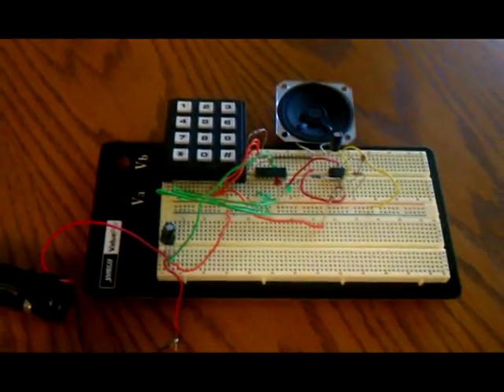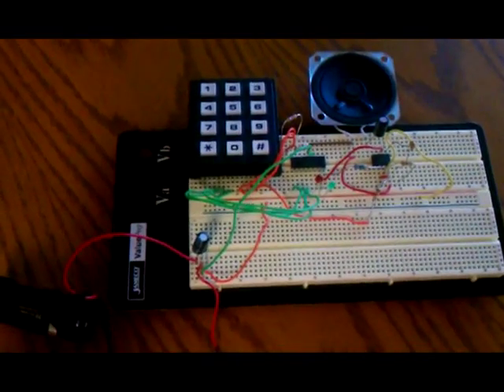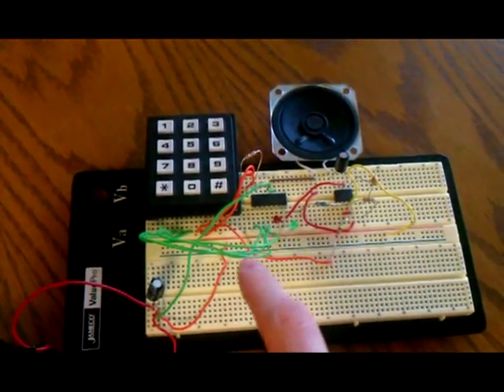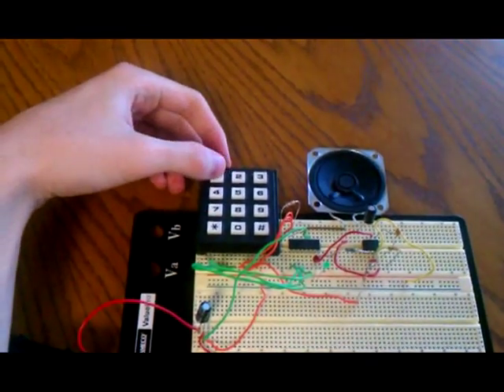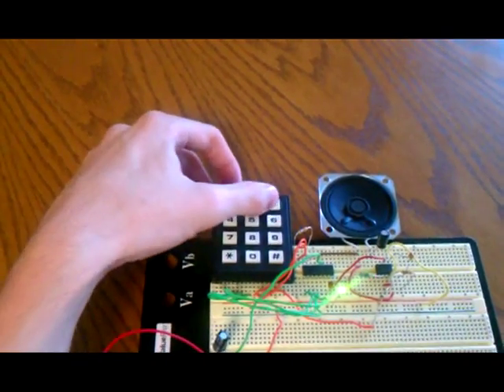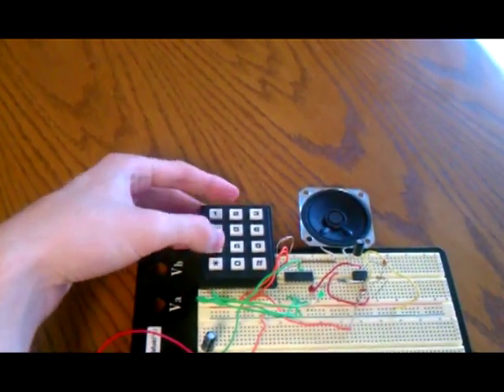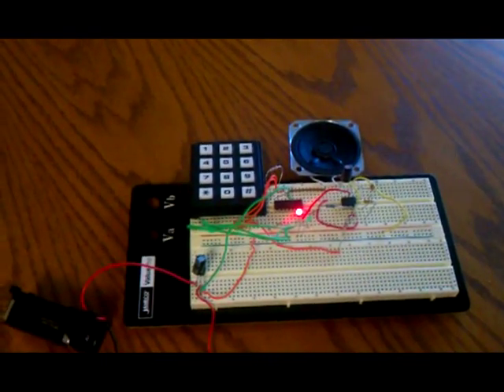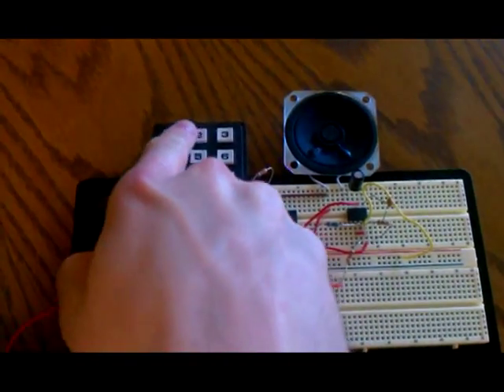Microcontrollers - Music Synthesizer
Video Submission #1 for the ECE Department Video Contest.

Corey Glaser's final project for ECE 431 - Microcontrollers.